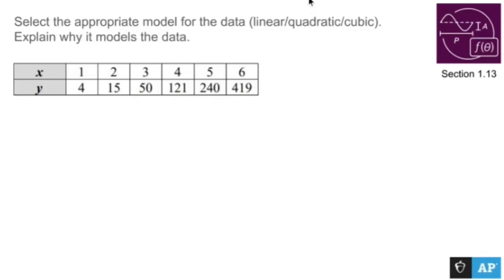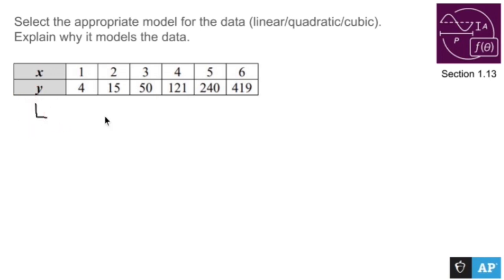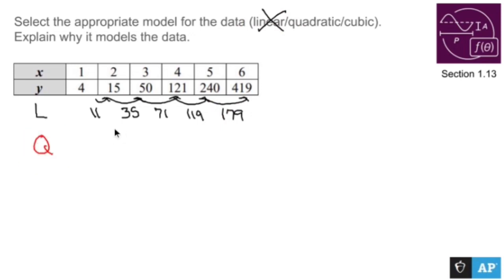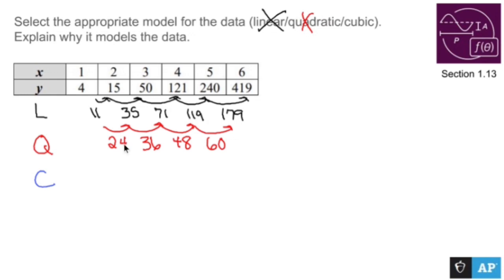AP Precalculus Section 1.13 Example: Is the Table Linear, Quadratic, or Cubic?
To determine if a table of values represents a linear, quadratic, or cubic function using equal length input value intervals, follow these steps:

1. **Identify the Input Value Intervals:**
   Ensure that the difference between consecutive input values (x-values) in your table is the same. For instance, if you have \(x\) values of 1, 3, 5, 7, the interval is 2 (difference between each pair of consecutive values).

2. **Calculate the Differences in Output Values (y-values):**
   Once you've confirmed equal intervals for input values, calculate the differences between consecutive output values (y-values).

3. **Linear Function:**
   - If the differences between consecutive output values are constant and the second differences are zero, the function is linear. For instance, if the differences between y-values are constant (e.g., 2, 4, 6, 8) and the second differences are zero, it indicates a linear relationship.

4. **Quadratic Function:**
   - If the differences between consecutive output values are not constant but the differences between these differences (the second differences) are constant, the function is quadratic. For example, if the differences between y-values are not constant but the second differences are constant (e.g., 2, 6, 12, 20), it suggests a quadratic relationship.

5. **Cubic Function:**
   - If the differences between consecutive output values are not constant, and neither are the second differences, but the differences between these second differences (the third differences) are constant, the function is cubic. For instance, if the differences between y-values are not constant, and the second differences are not constant, but the third differences are (e.g., 2, 12, 30, 56), it indicates a cubic relationship.

By analyzing the differences between consecutive output values, second differences, and, if necessary, third differences, you can identify whether the table of values represents a linear, quadratic, or cubic function based on equal-length intervals of input values.

1.1 Change in Tandem
1.2 Rates of Change
1.3 Rates of Change in Linear and Quadratic Functions
1.4 Polynomial Functions and Rates of Change
1.5 Polynomial Functions and Complex Zeros
1.6 Polynomial Functions and End Behavior
1.7 Rational Functions and End Behavior
1.8 Rational Functions and Zeros
1.9 Rational Functions and Vertical Asymptotes
1.10 Rational Functions and Holes
1.11 Equivalent Representations of Polynomial and Rational Expressions
1.12 Transformations of Functions
1.13 Function Model Selection and Assumption Articulation
1.14 Function Model Construction and Application
2.1 Change in Arithmetic and Geometric Sequences
2.2 Change in Linear and Exponential Functions
2.3 Exponential Functions
2.4 Exponential Function Manipulation
2.5 Exponential Function Context and Data Modeling
2.6 Competing Function Model Validation
2.7 Composition of Functions
2.8 Inverse Functions
2.9 Logarithmic Expressions
2.10 Inverses of Exponential Functions
2.11 Logarithmic Functions
2.12 Logarithmic Function Manipulation
2.13 Exponential and Logarithmic Equations and Inequalities
2.14 Logarithmic Function Context and Data Modeling
2.15 Semi-log Plots
3.1 Periodic Phenomena
3.2 Sine, Cosine, and Tangent
3.3 Sine and Cosine Function Values
3.4 Sine and Cosine Function Graphs
3.5 Sinusoidal Functions
3.6 Sinusoidal Function Transformations
3.7 Sinusoidal Function Context and Data Modeling
3.8 The Tangent Function
3.9 Inverse Trigonometric Functions
3.10 Trigonometric Equations and Inequalities
3.11 The Secant, Cosecant, and Cotangent Functions
3.12 Equivalent Representations of Trigonometric Functions
3.13 Trigonometry and Polar Coordinates
3.14 Polar Function Graphs
3.15 Rates of Change in Polar Functions

/ nickperich

Nick Perich
Norristown, Pa